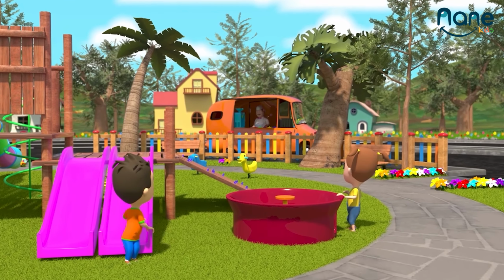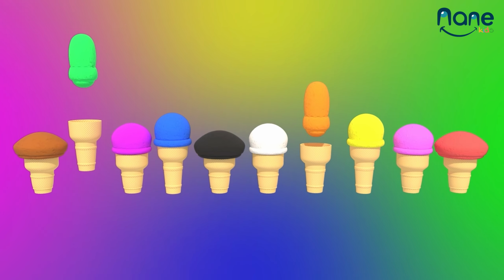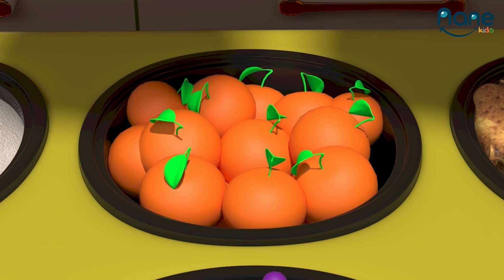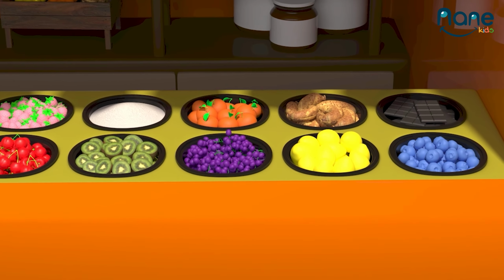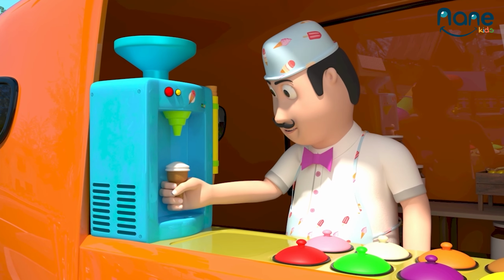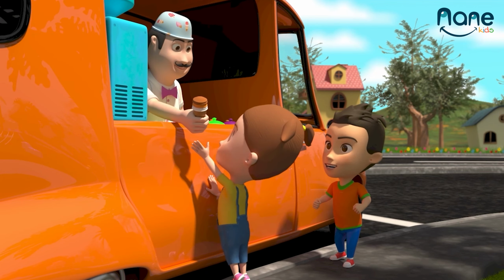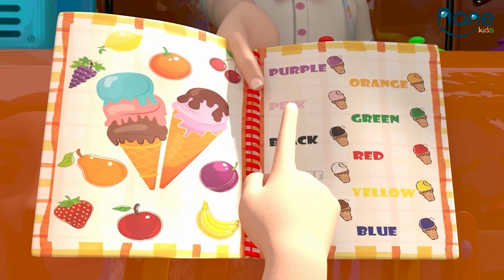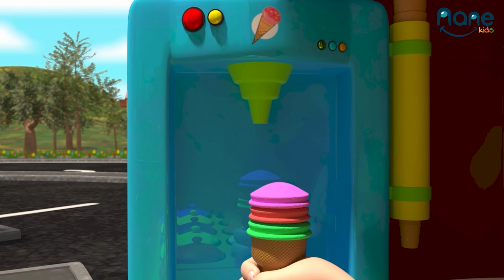IceCream Song in English by Nane Kids 🍦 🍦 🍦 | +More Kids Songs & Nursery Rhymes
In this video, we're singing the Ice Cream Song by Nane Kids. We also have more kid songs and nursery rhymes for you to enjoy!
FREE GAMES:
► Juice_It_Up

EDUCATIONAL GAME